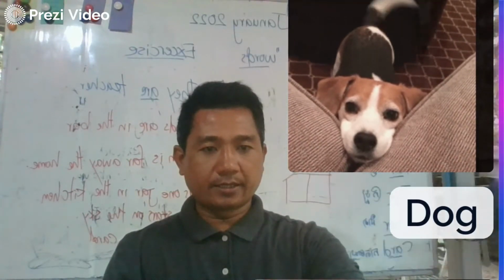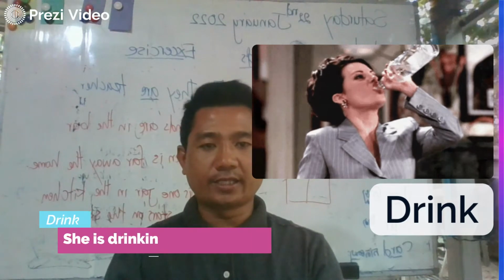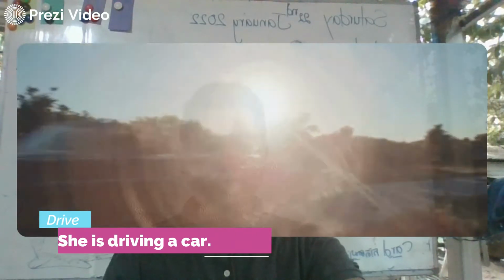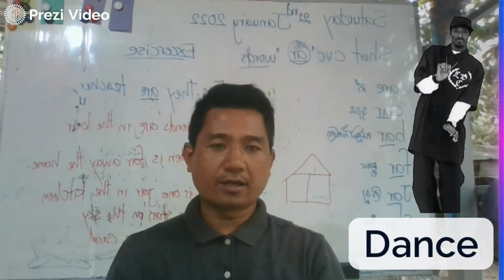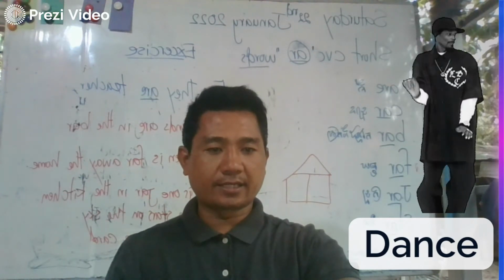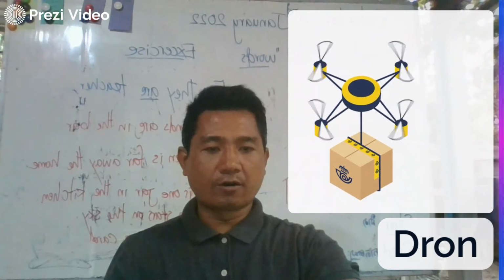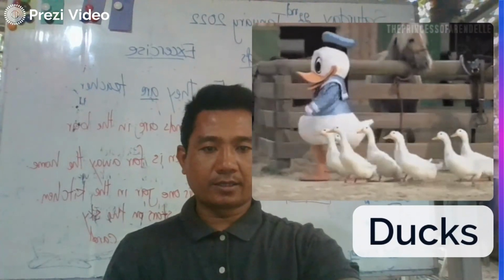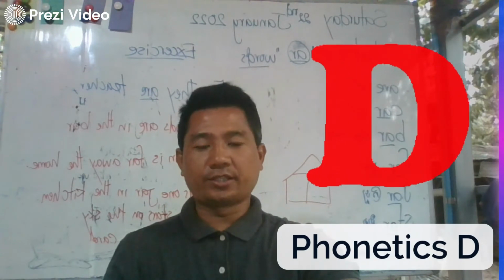phonetics D with Chhoy Chanra -CC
The world of sharing no the world of critiquing
ការរៀនសូត្រមិនលំបាក លំបាកតែអ្នករៀន! មនុស្សរស់ មនុស្សត្រូវតែរៀន
ដើម្បីអោយមានការរីកចំរើនក្នុងការសិក្សារៀនសូត្រ ក្លាយខ្លូនជាទីពឹងសំរាប់ខ្លូន និងសំរាប់សង្គមជាតិទាំងមូលបាន យើងត្រូវមានគោលដូចខាងក្រោមនេះ!
១. ត្រូវស្វែងរកនូវវត្តុបំណងនៃការសិក្សារបស់ខ្លូនអោយឃើញ
២. ត្រូវស្វែងយល់ពីគន្លឹះរៀនសួត្រ
៣. ត្រូវស្វែងយល់ពីរបៀបរៀនរបស់ខ្លូនអោយបានច្បាស់ ព្រោះមានរបៀបរៀនខុសគ្នា
៤. ត្រូវព្យាយាមលើការសិក្សាជាចំបង
នេះជាលិងវីឌីអូមេរៀន ដែលជាមូលដ្ឋានគ្រឹះសំរាប់រៀនអង់គ្លេស ដែលអាចជាជំនួយដល់អ្នកសិក្សានិងកូនលោកអ្នកបាន។
អរគុណយ៉ាងច្រើនចំពោះការគាំទ្រដើម្បីបានចែលរំលេកបទពិសោធន៌ការងារដែលមាន។
ខាងក្រោមនេះអាចចុចរៀនបានថែមទៀត
វាអាចជូយដល់កូនៗ រៀនឆាប់ចេះនិយាយ និងស្គាល់ពីសម្លេងបានច្បាស់
សូមជូយ comments ដើម្បីការកែលំអរ
 អរគុណសំរាប់ការsuscribe និង រៀនជាមូយ Chhoy Chanra-CC
Mr. Chanra Liam, BA, MA English literature